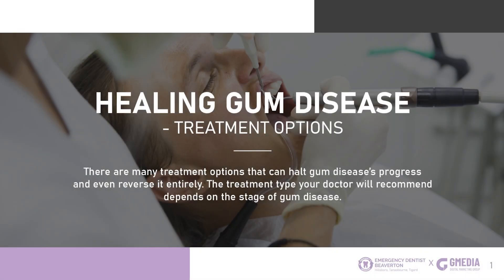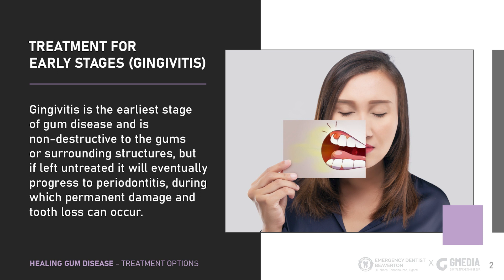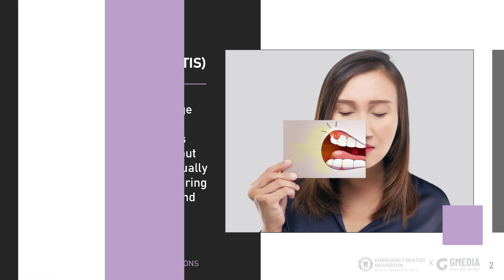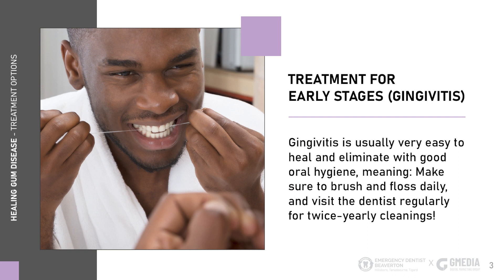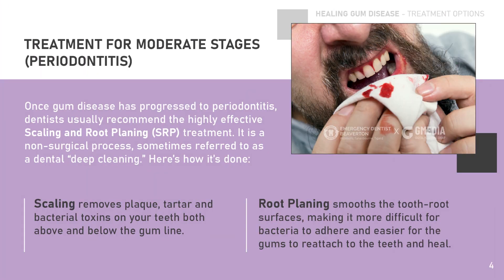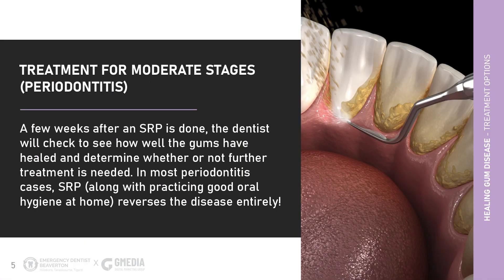[Emergency Dentist Beaverton] Storytelling: Healing Gum Disease - Treatment Options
Artlist Specific License Number -  060619

Welcome to Emergency Dentist Beaverton - Hillsboro, Tanasbourne, Tigard. Dental care is an important part of your health care regimen. In many ways, your teeth are the gateway to the rest of your health, so it’s important to care for them and see a dentist regularly. When you need trustworthy dental care, you can count on Emergency Dentist Beaverton - Hillsboro, Tanasbourne, Tigard. Hillsboro Tigard  to provide both general care and emergency care when an unexpected situation arises. Our dental exam is gentle and comprehensive.
We are passionate about providing our patients with the care they need.

14425 SW Allen Blvd, #3
Beaverton, Oregon 97005

Emergency Dentist Beaverton - Hillsboro, Tanasbourne, Tigard offer a range of dental care options to patients. We use brands such as Colgate, Crest, Oral-B and Philips Sonicare in our treatment, and some of the procedures we offer include:

Partial dentures
Implants
Bridges
Routine cleanings
X-rays Oral exams
Bonding
Night guards
Sealants
Fluoride treatment
Porcelain crowns
Root canals
Fillings
Mouth guards